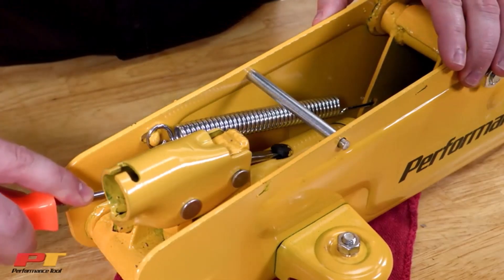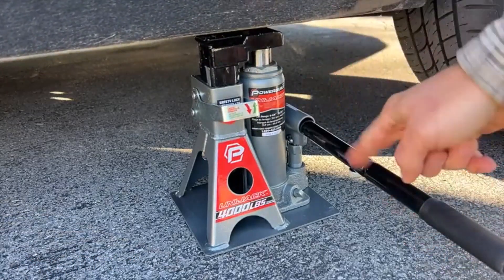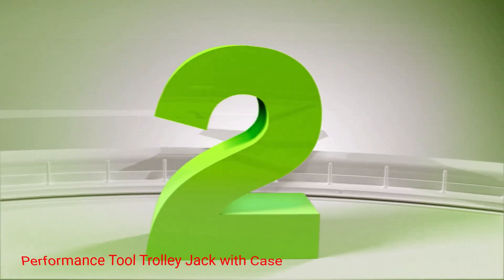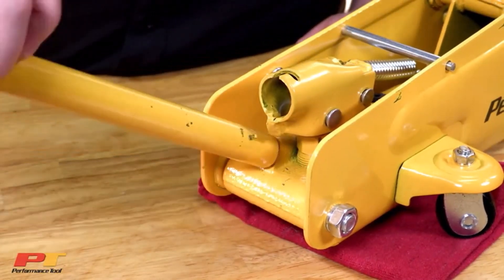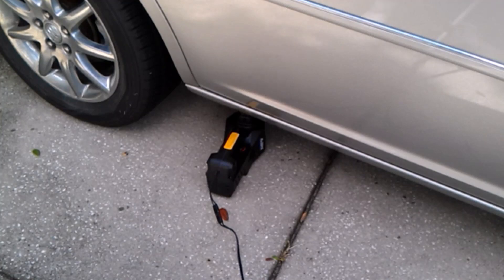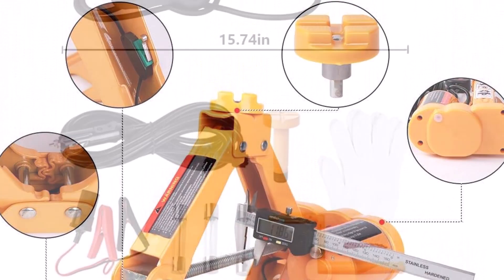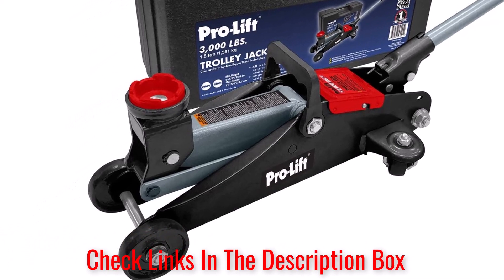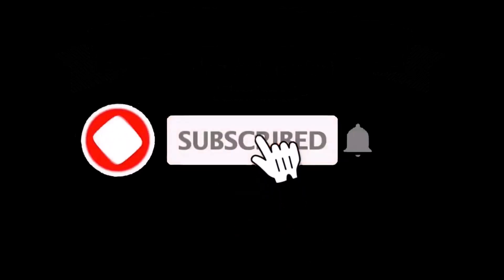Best car lifts for home garage 2023 | Top 5 car lifts for home garage review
If you're looking for the best car lifts for your home garage, then you've come to the right place! In this video, we'll review the top 5 car lifts for home garages and give you a breakdown of what each one is good for.

After watching this video, you'll know which car lifts are the best for your home garage and be able to make a decision about which one to buy!

✅ My Picks ✅1.Powerbuilt Unijack (Amazon)
✅ Best Value ✅2.Performance Tool Trolley Jack with Case (Amazon)
✅ For Beginners ✅3.ABN Electric Hydraulic Jack (Amazon)
✅ Premium ✅4.Rogtz Electric Car Floor Jack (Amazon)
✅ Trending ✅5.Pro-Lift Grey Hydraulic Trolley Jack Car (Amazon)